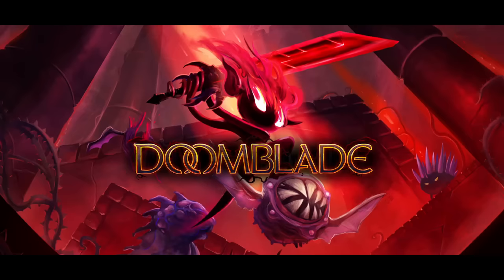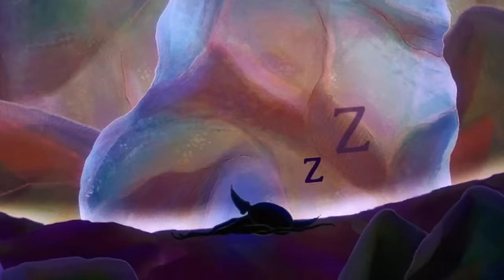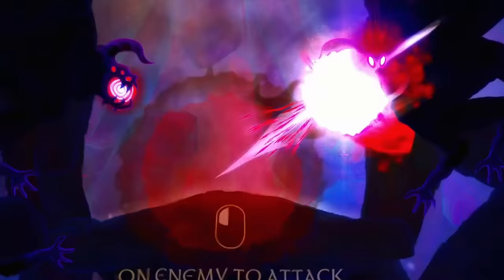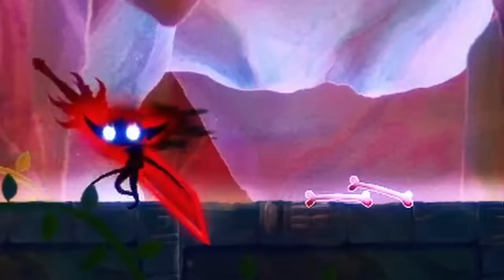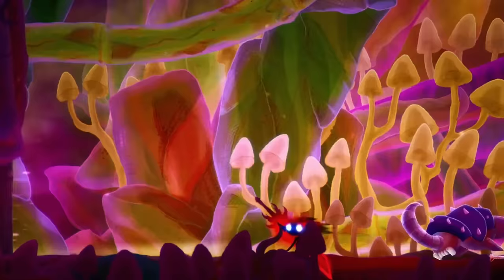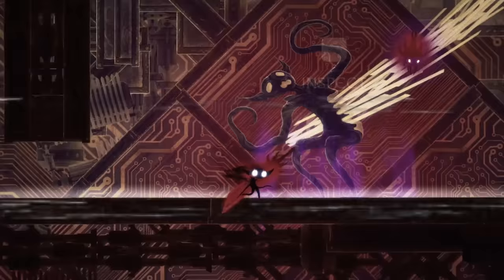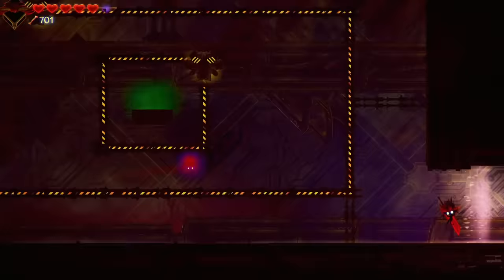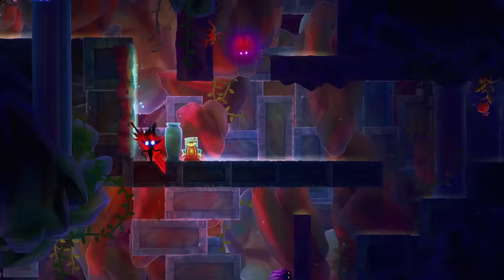Doomblade... but explained on Crack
also there's this...